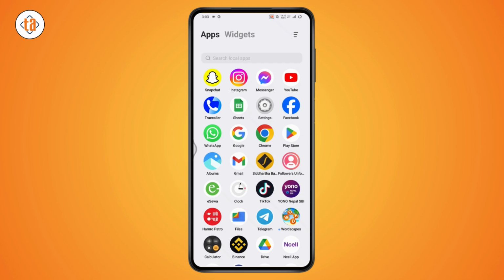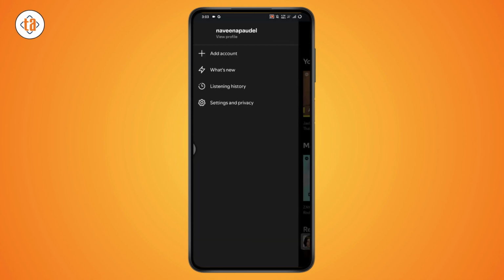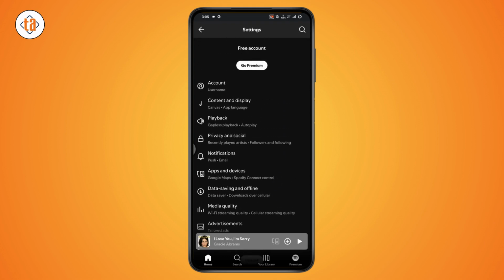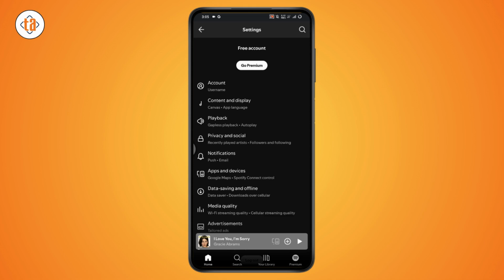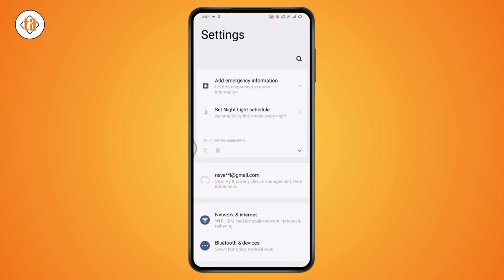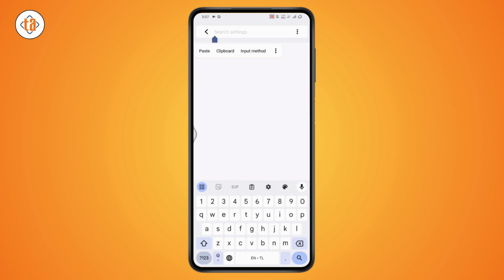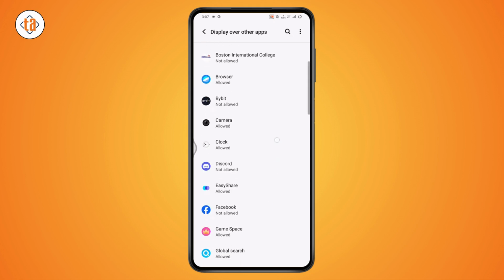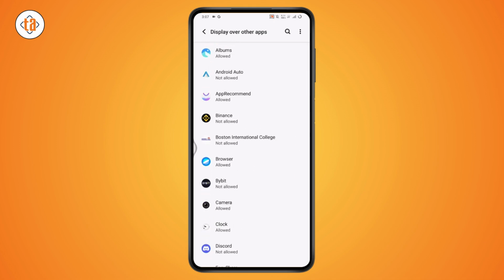How To Make Spotify Play Over Other Apps (Easiest Way)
How To Make Spotify Play Over Other Apps
How do I get Spotify to play over all apps?
How do I pull up Spotify while playing games?
How to Keep Spotify Playing While Using Other Apps on Android
How to keep Spotify playing while using other apps iPhone 14

In this video, we'll show you how to make Spotify continue playing music while using other apps. We'll walk you through the settings adjustments needed to keep your music going in the background without interruptions.

0:00 - Introduction
0:12 - Enabling Background Playback in Spotify Settings
0:24 - Adjusting Phone Permissions for Spotify
0:36 - Optimizing Battery and App Management Settings
0:48 - Conclusion